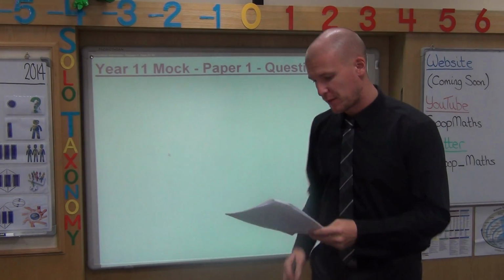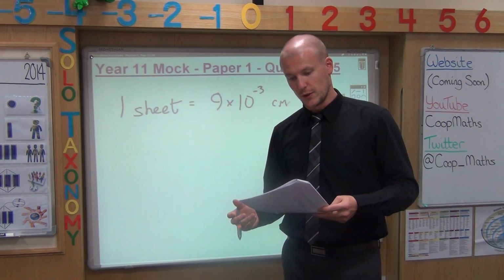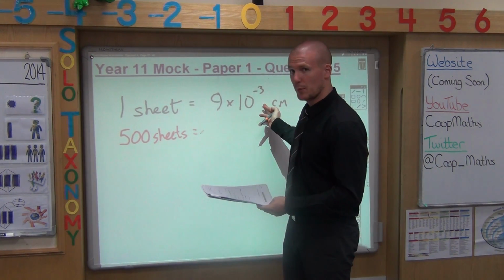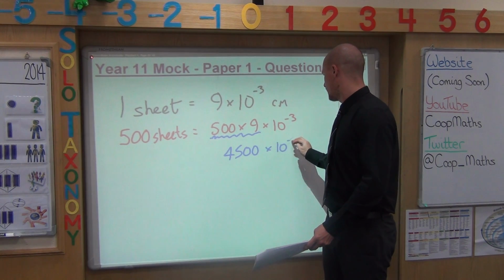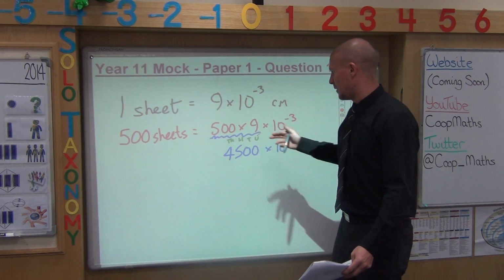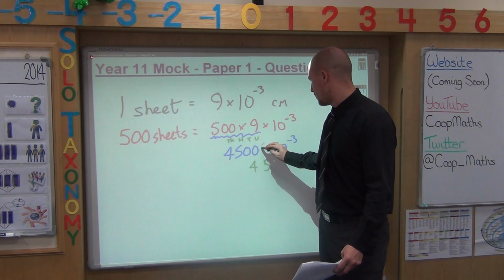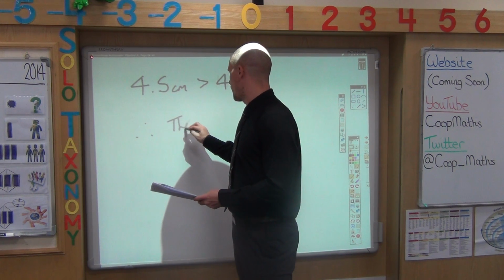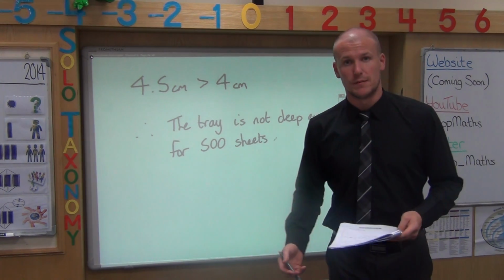Y11 Mock Paper 1 Question 15